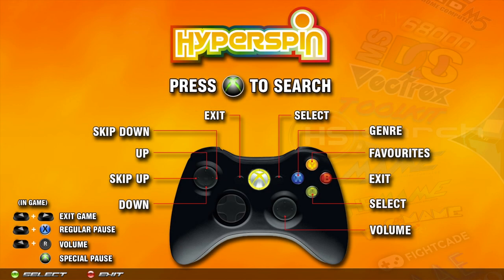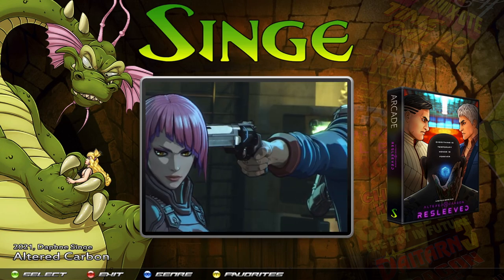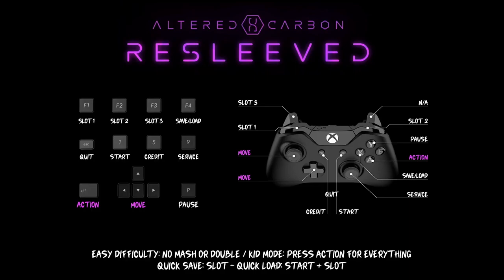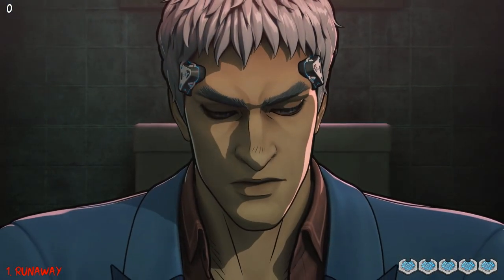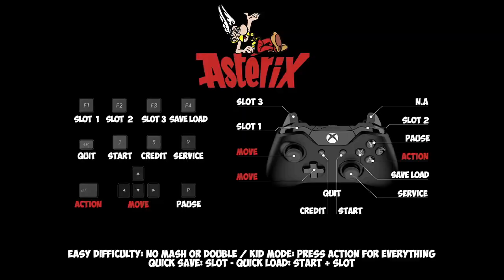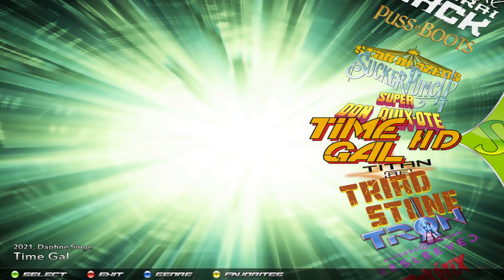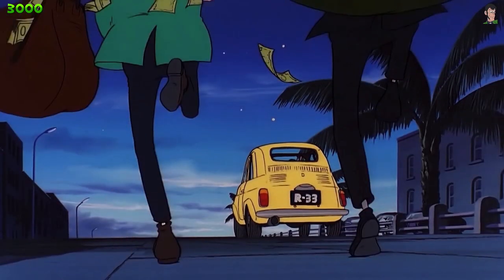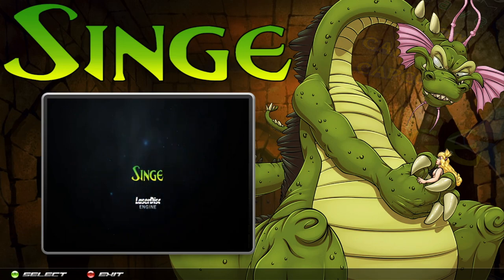Hyperspin Video Manual: Daphne Singe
Instructions for how to play Daphne Singe games